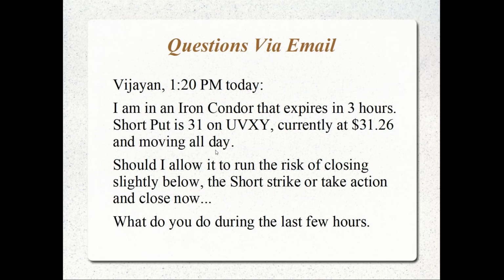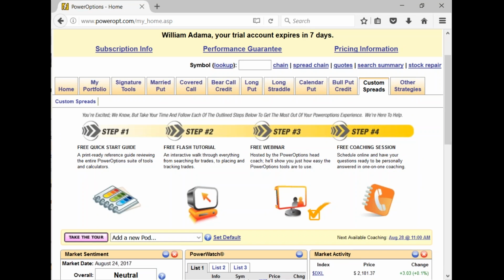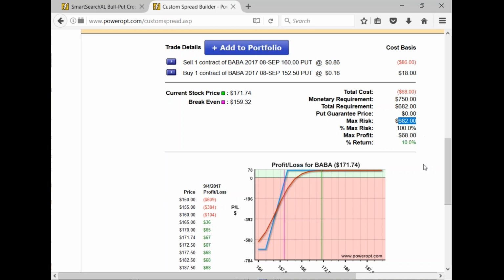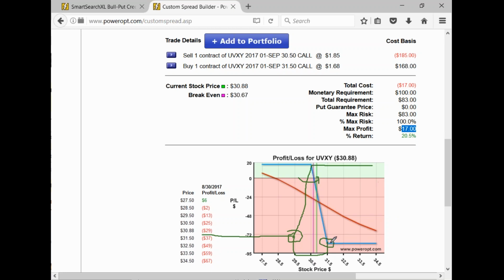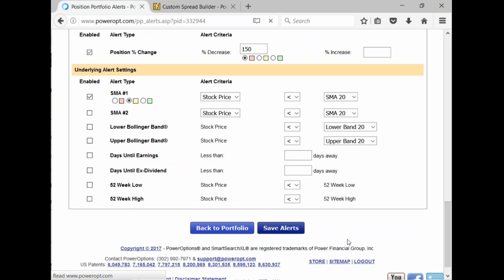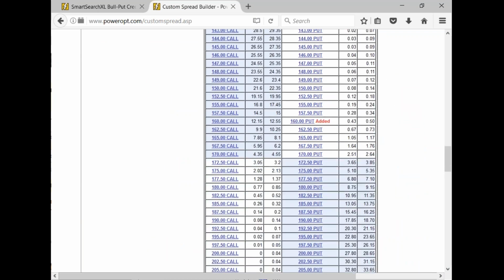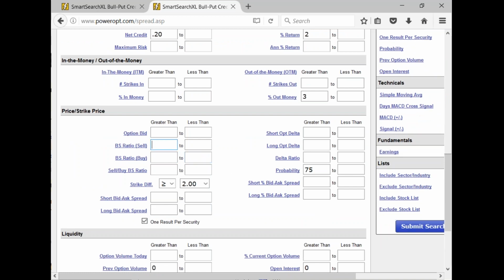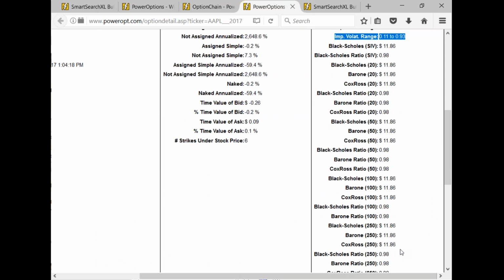Your Spread Questions, Answered!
This webinar is Part 4 of our series on Spread Trades.

"I have a position expiring today that is close to going ITM.  Should I close it now, wait until later closer to the close, or...?"

Then:  "I had a few spreads go against me this week due to negative response to positive earnings.  What should I have done to avoid the losses on these positions, even though positive earnings were released?"

We then took questions live related to:
1.  How can I find the criteria for Spreads you discussed in previous webinars?
2.  Do you activate the triggers for management right away?
3.  Discussion on the risk, and allocation on spreads - how much of your account should be allocated to spreads AND what do you use with the other funds in your account allocated in your portfolio
-This leads to discussion on diversification, opening more spreads (10-20 per cycle rather than 5).
-Insuring the Portfolio using puts on SPX, SPY or Calls on the VIX
4.  Reviewing the pros and cons of simply rolling a spread out in time and different strikes, or changing spread based on sentiment.
5.  Setting Alerts on the Portfolio in PowerOptions
6.  Ratio Spreads vs. Credit Spreads, and Ratio Butterflies
7.  Overvalued and Undervalued options, Implied Volatility in Spreads
8.  Discussion on Implied Volatility Range - or Rank
AND Many More Topics.

These are the questions posted by spread traders like you, and wraps up our 4 part series on Spreads.  Enjoy!